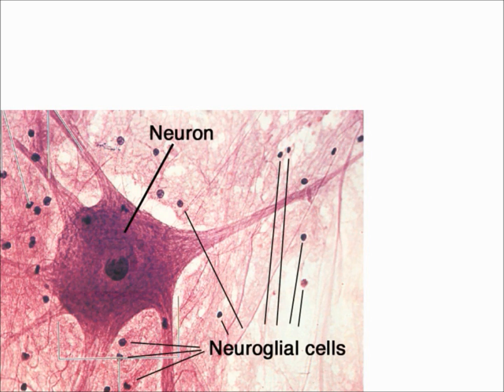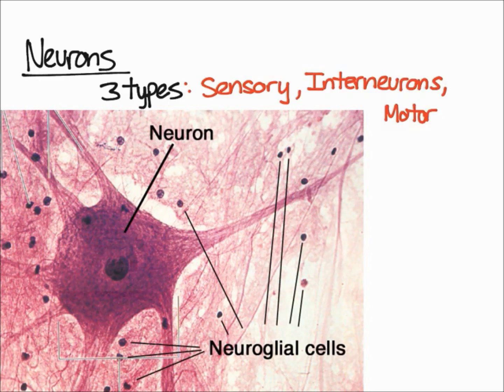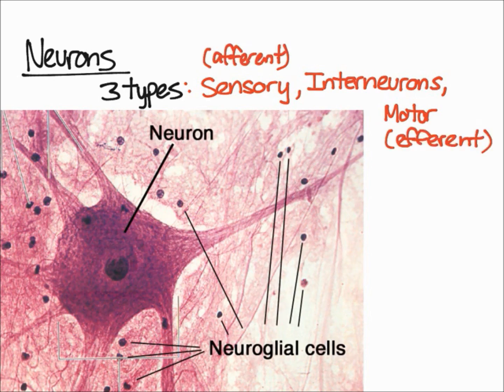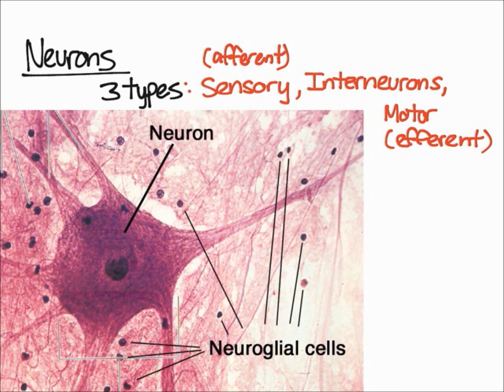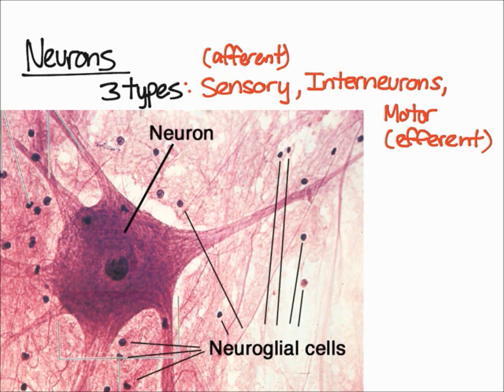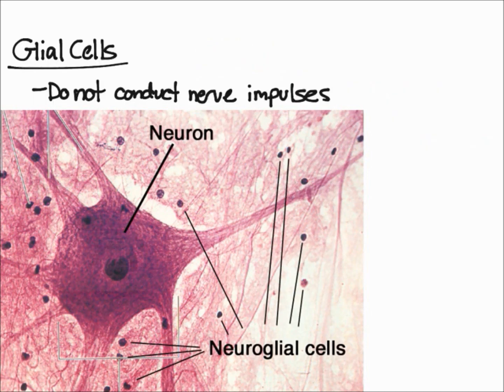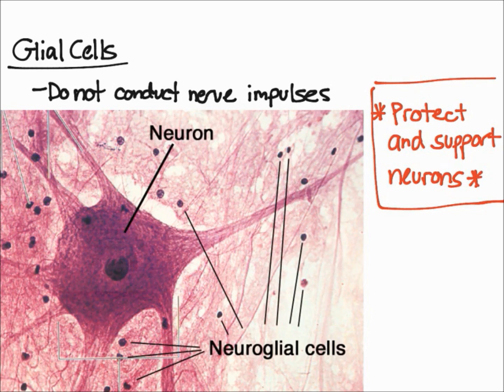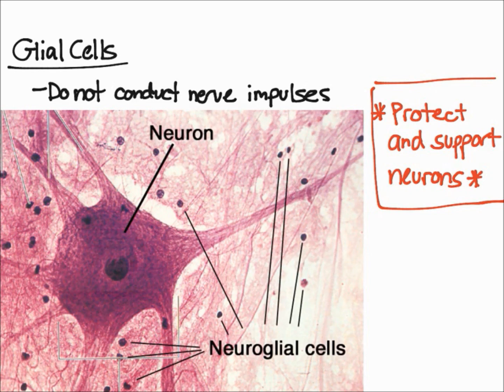Nervous Tissue Overview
This video gives a brief overview about what nervous tissue is and explains the three types of neurons and the function of glial cells